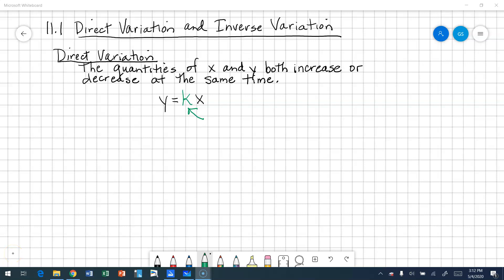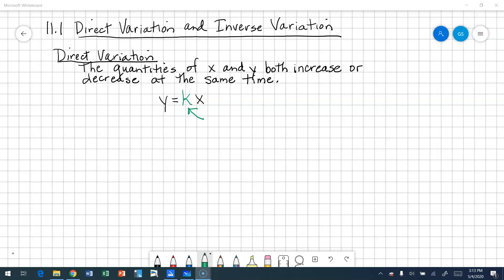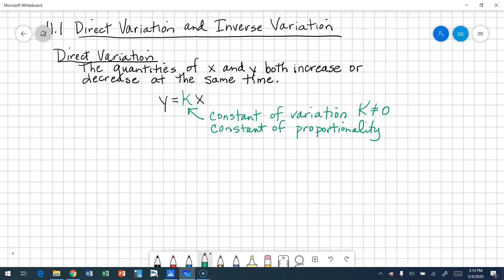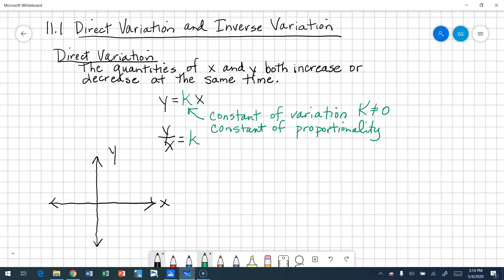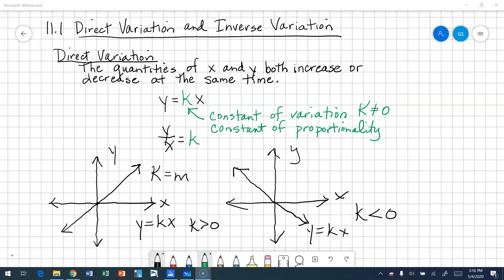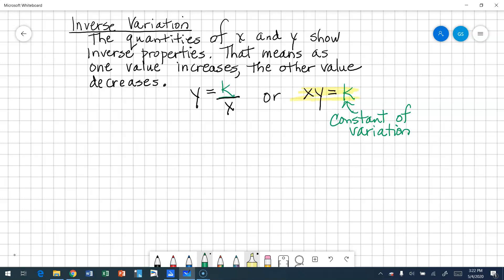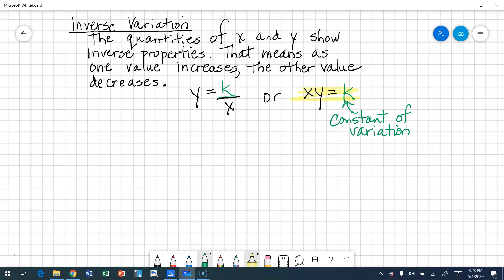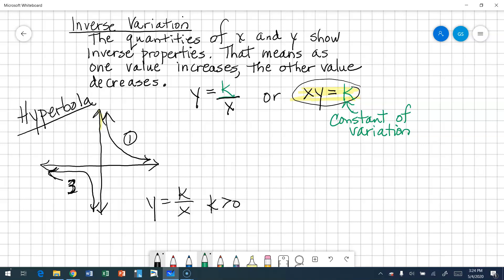11.1 Direct and Inverse Variation Part 1